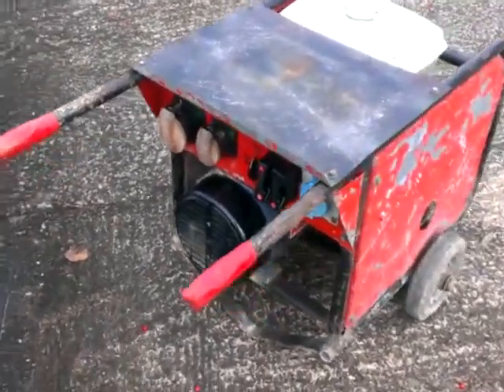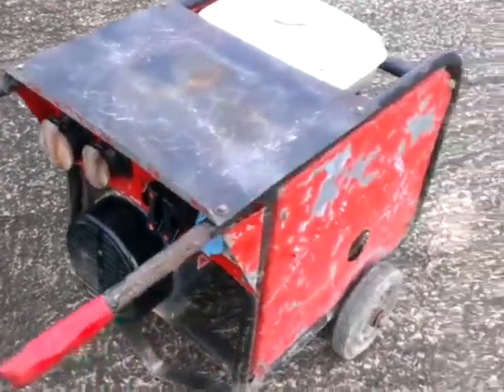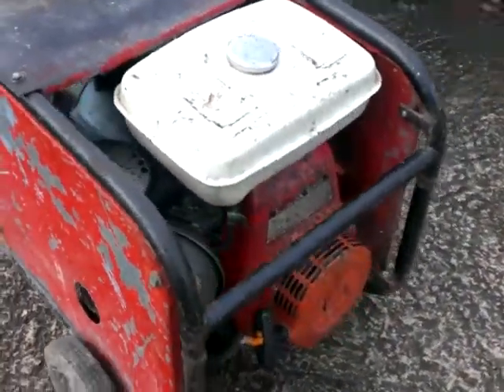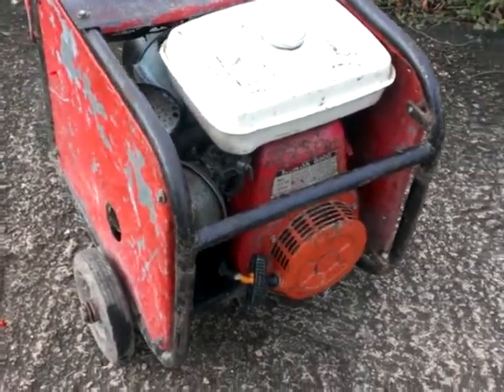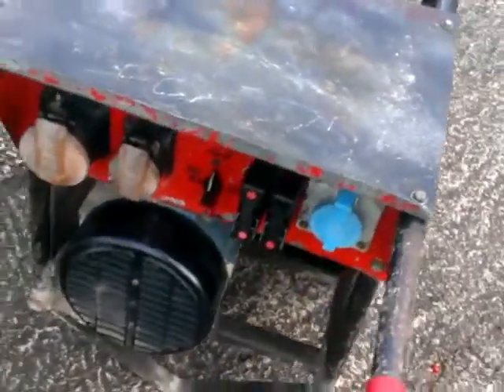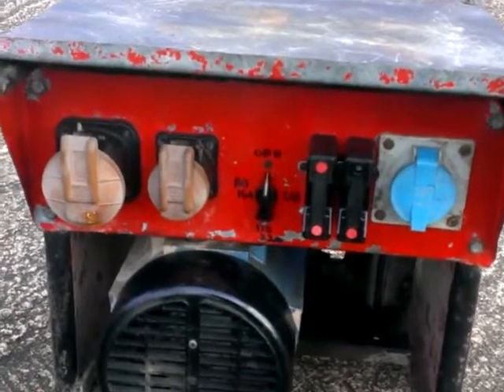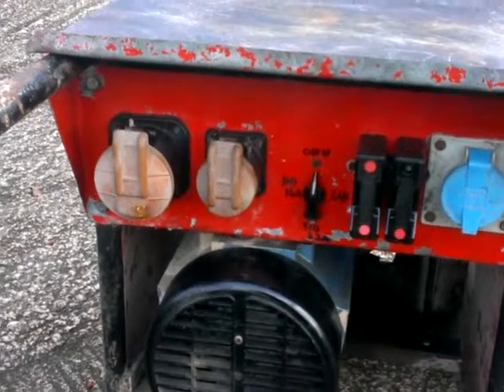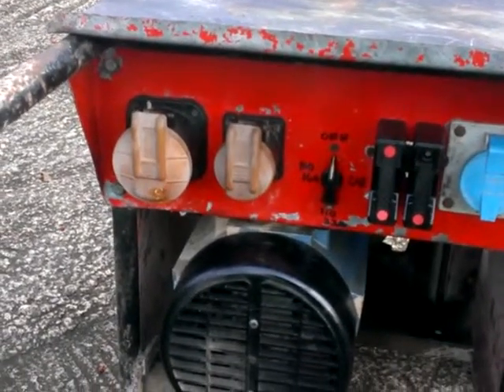Kango Site Generator - weather proofed 240v/ + 110 16map AND 110 32amp in Devon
Generator walk around